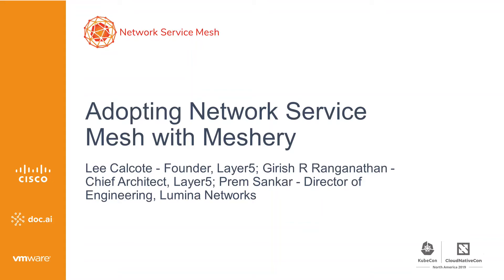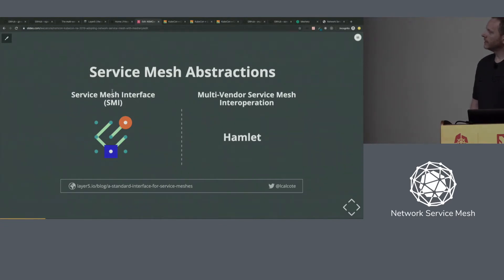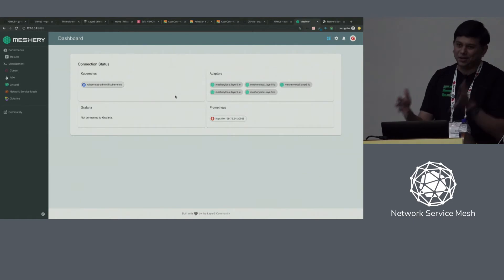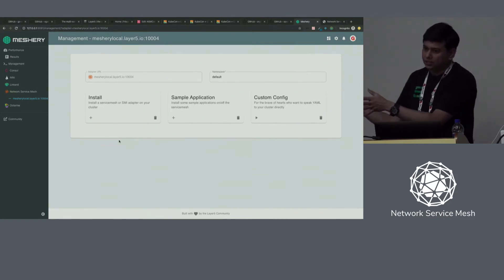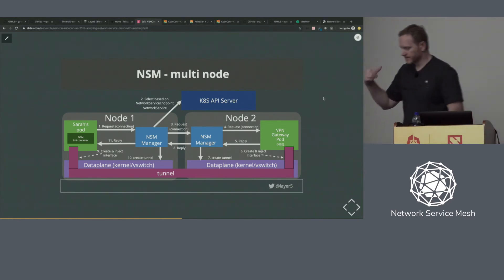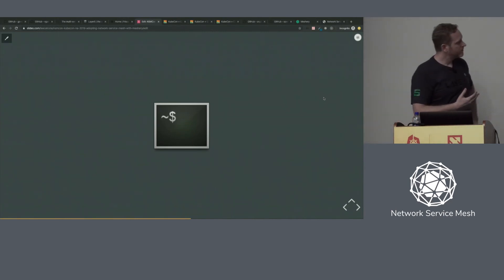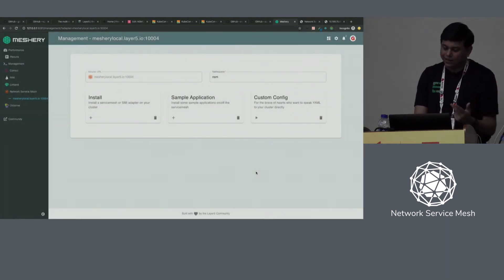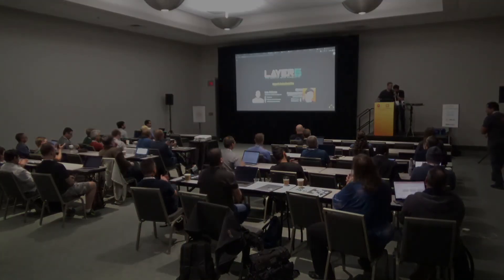Adopting Network Service Mesh with Meshery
Trying to understand the service mesh strata? Brace yourself. It gets a bit meshy. Data plane, control plane, and a… management plane. What is a management plane and how is it different than a control plane?

Learn how Meshery, an open source, multi-service mesh management plane integrates with Network Service Mesh as we discuss and demonstrate their complimentary architecture. As a multi-mesh management plane, Meshery manages the lifecycle of NSM, providing insight into its CNFs while facilitating benchmarking of various configuration scenarios of Network Service Mesh.

See how these three service mesh planes combine to facilitate performance comparisons of services (applications) on and off the mesh and across different meshes. Understand the caveats of onboarding your applications onto a service mesh as Meshery validates best practices configuration of NSM and its CNFs.